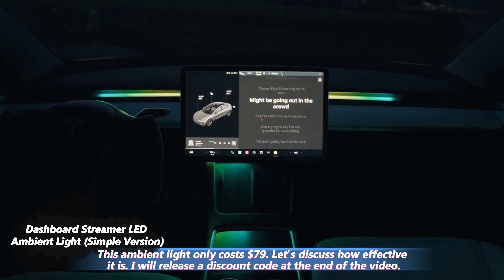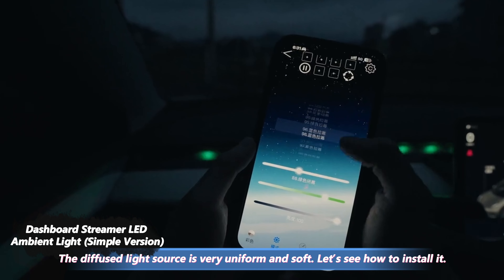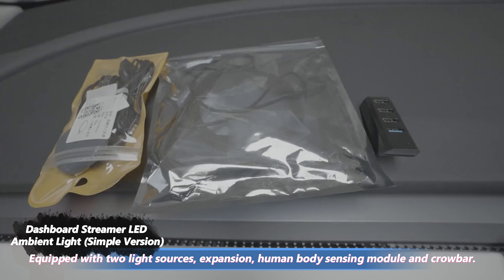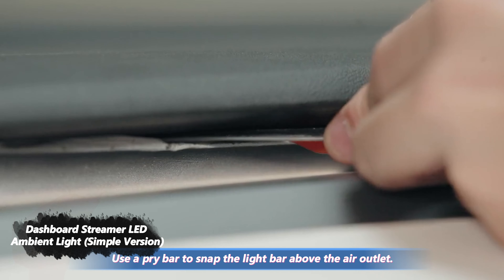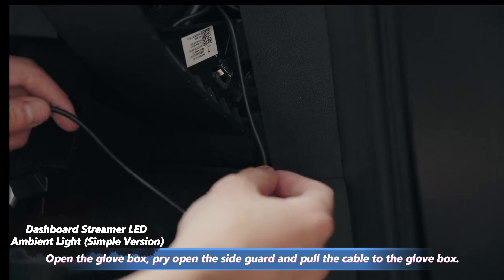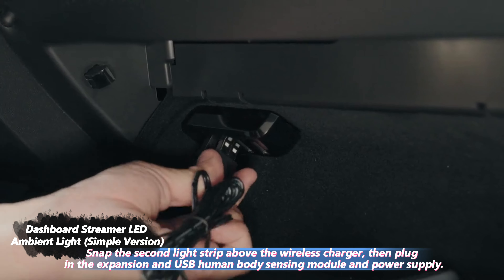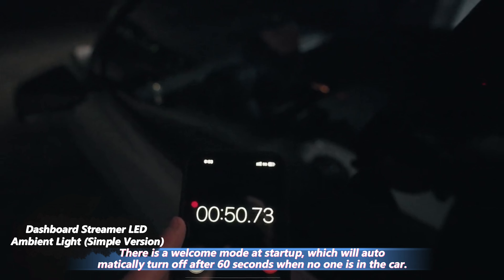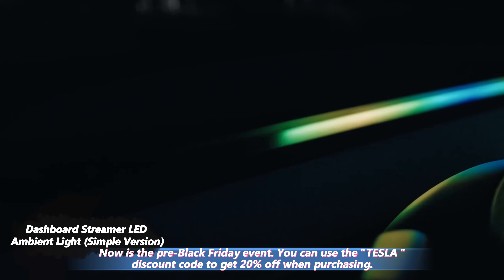Tesla Dashboard Streamer LED Ambient Light (Simple Version)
Upgrade your Tesla's interior with this incredible dashboard streamer, designed to add a touch of elegance and style to your driving experience. 💫

🔥 Key Features:
✅ Easy Installation: Simply take power from the glove box - no complex wiring required!
✅ Ambient Lighting: Set the mood with customizable ambient lighting.
✅ Sleek Design: Enhance the aesthetics of your Tesla's interior.

Don't miss out on this opportunity to level up your ride. 🛒✨